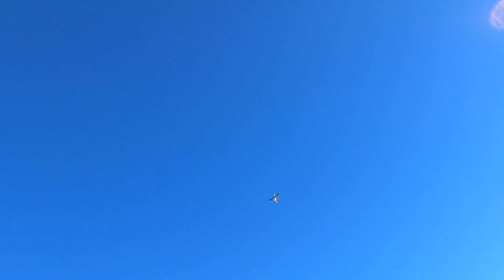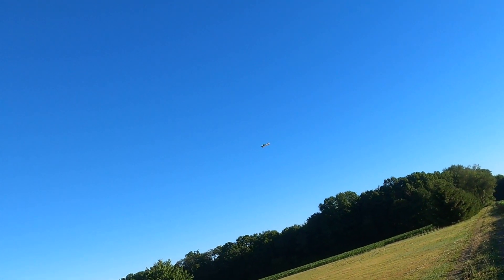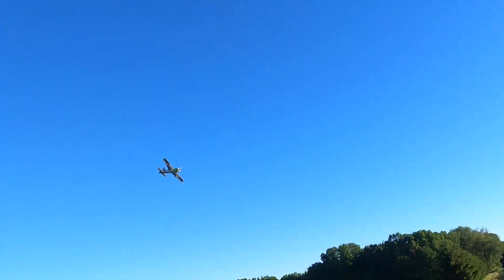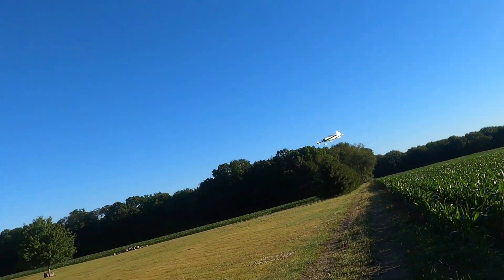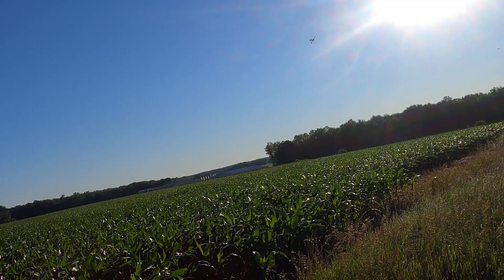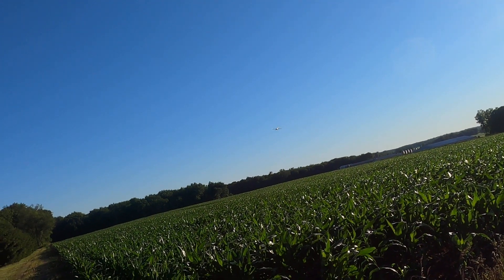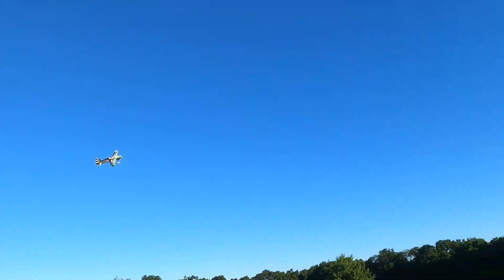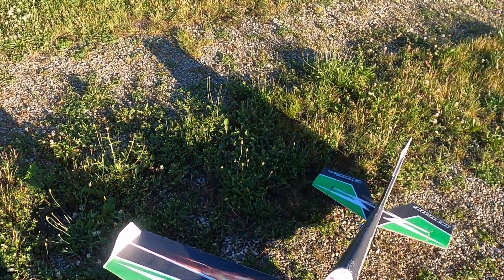6-22-2021 Skywing 55" Edge 540T PP flt #1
Changes since last flight:

New prop; APC 15x8e

ESC settings:

Increased throttle response

Increased motor timing from 5° to 10°
Increased motor startup power
Increased BEC to 5.5V
Enabled RPM output for telemetry (no reason other than it's there, so why not use it?)